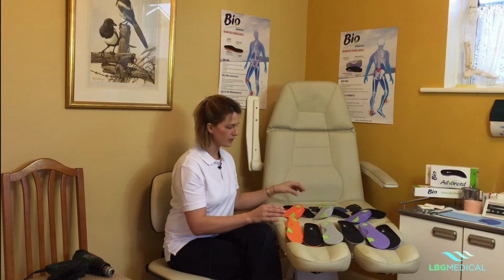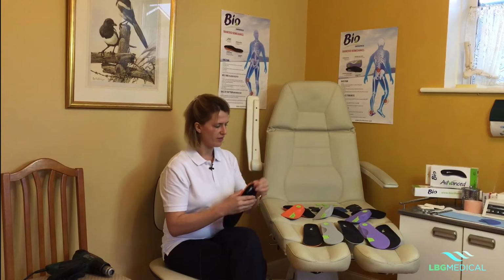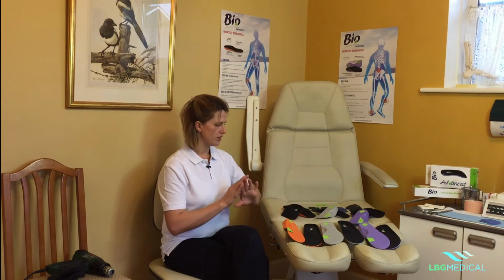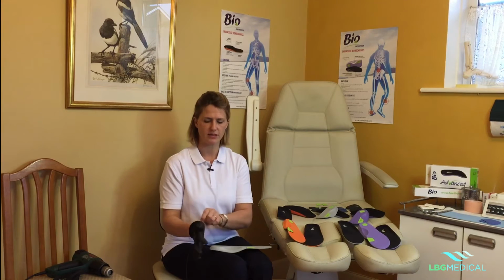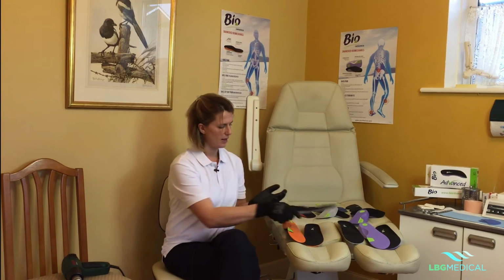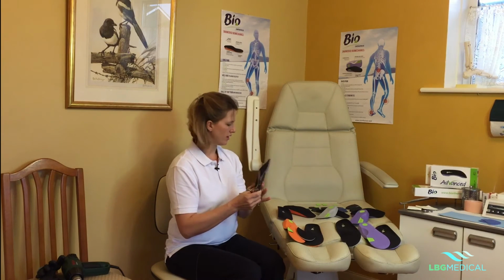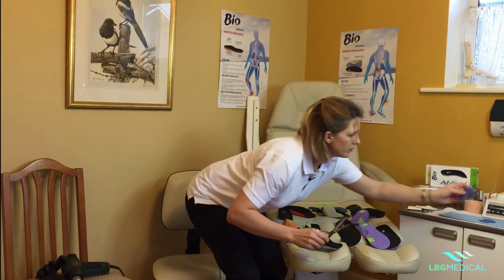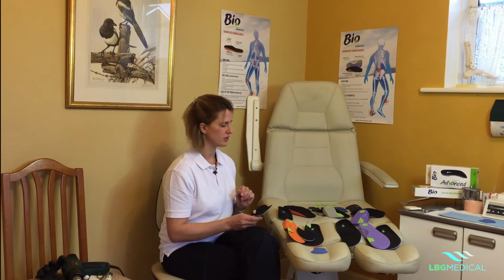LBG Bio Advanced Introduction